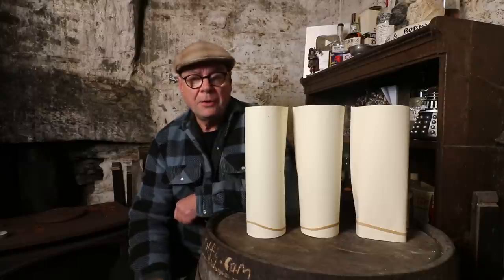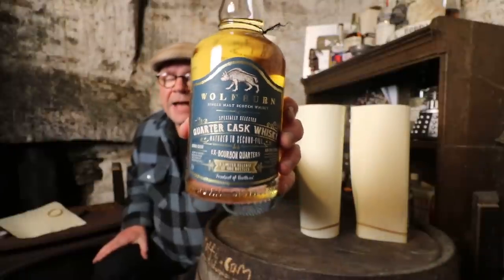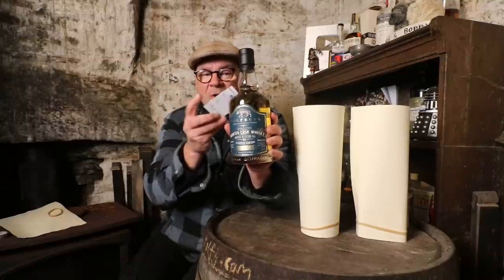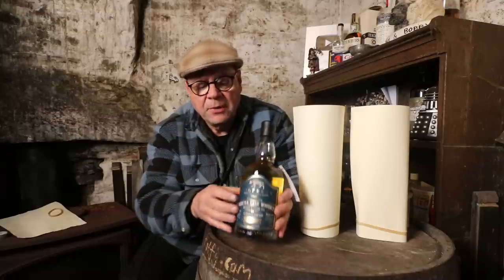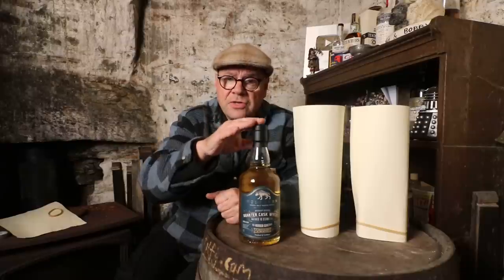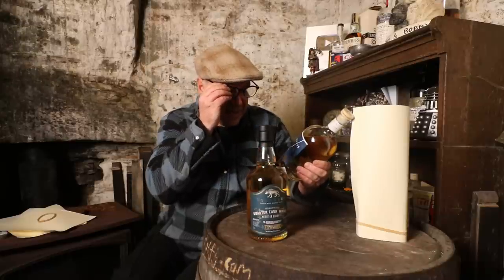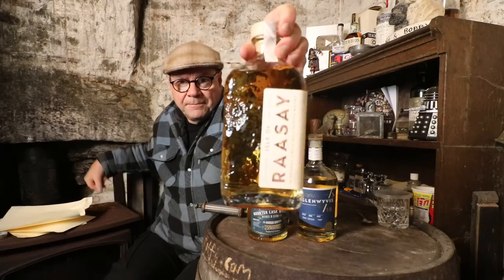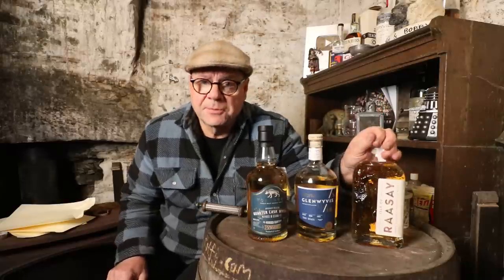3 GREAT New Distilleries for 2023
Extra videos and livestreams are featured.